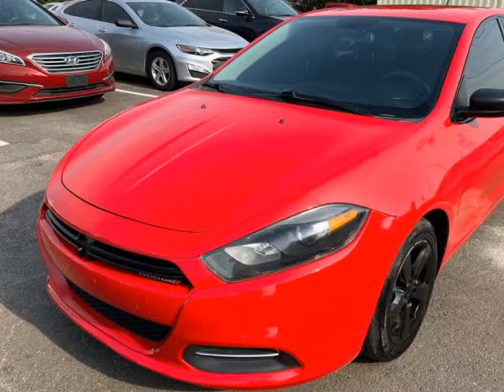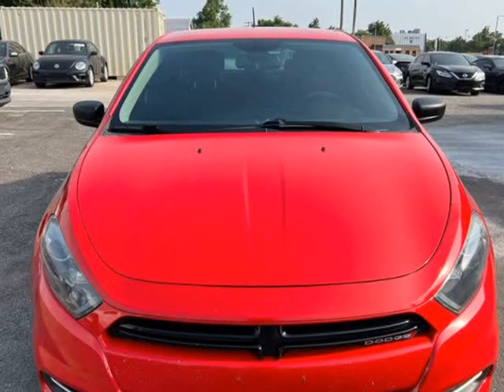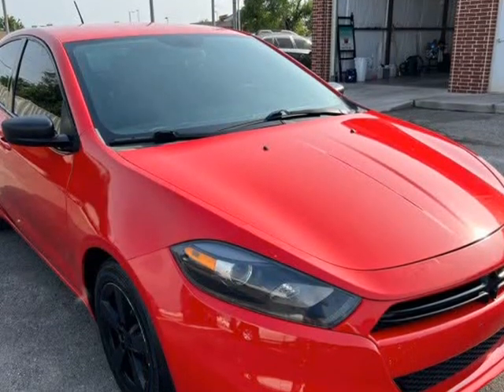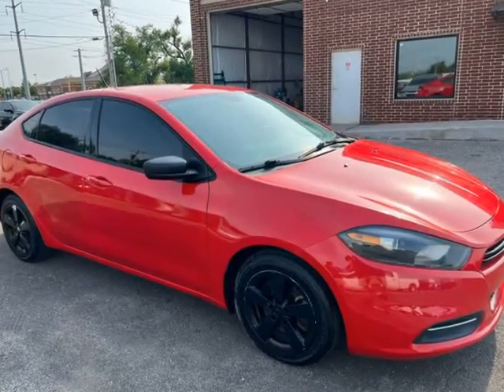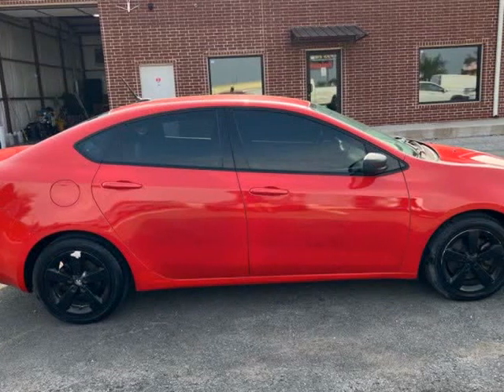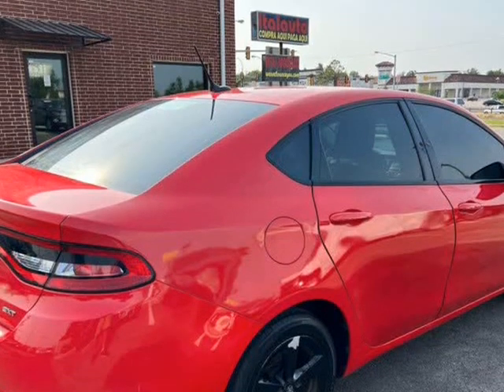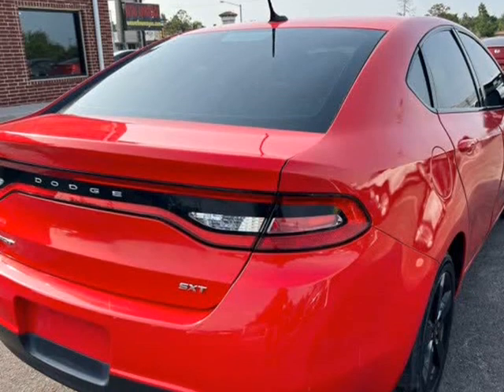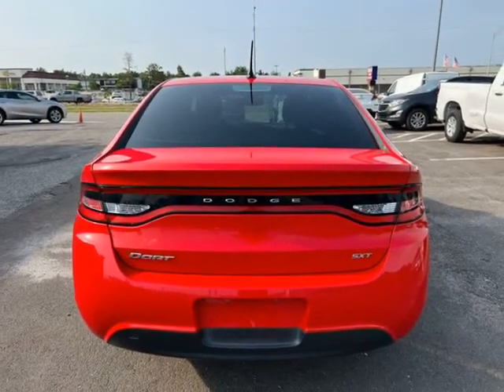2013 Dodge Journey SXT 4dr SUV (Oklahoma City , Oklahoma)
Ital Auto
3530 NW 39th St
Oklahoma City